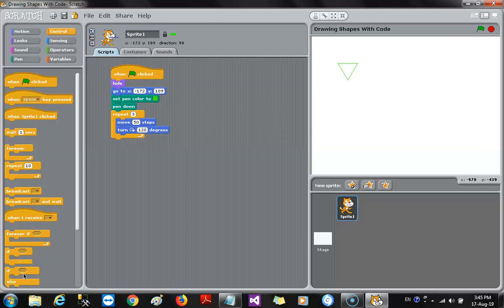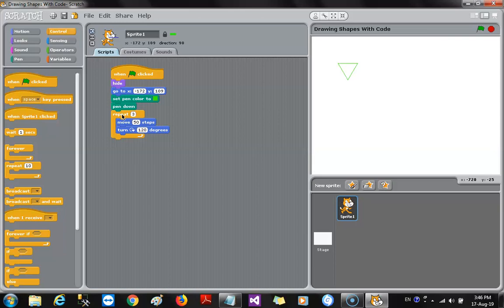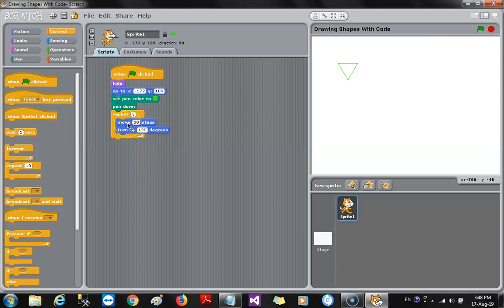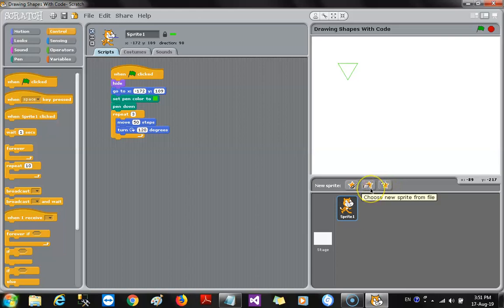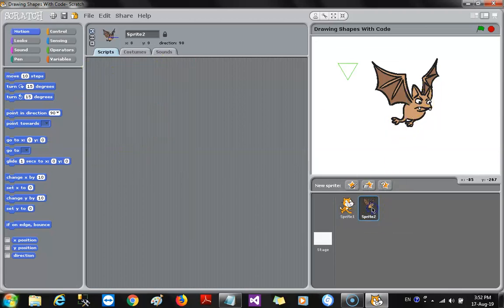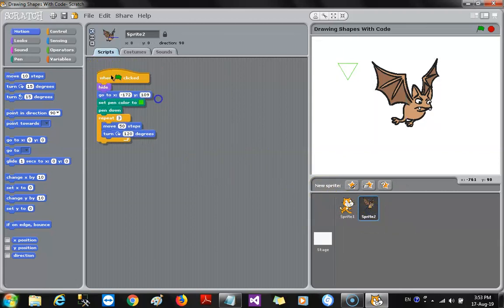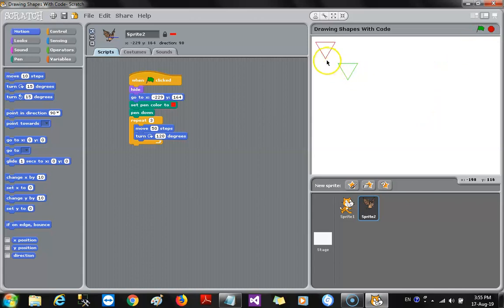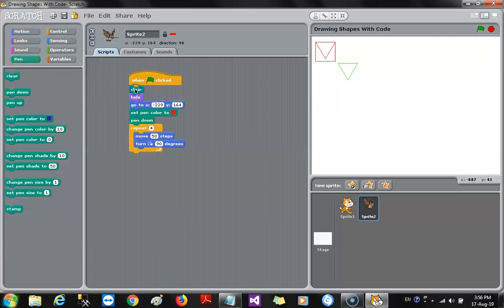12 Exploring Repitition With Some More Examples